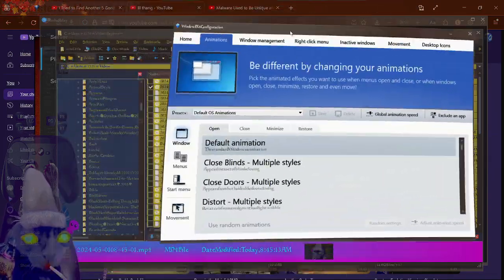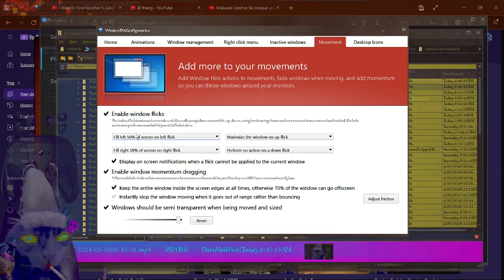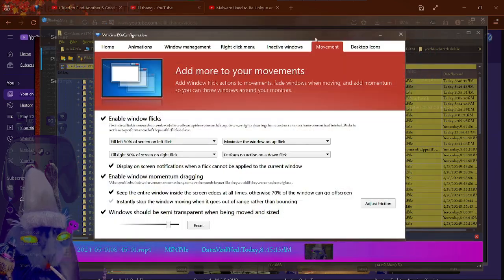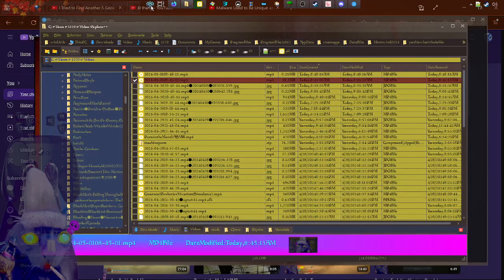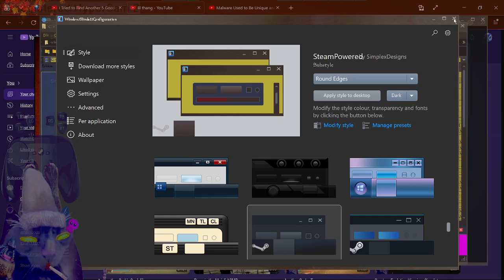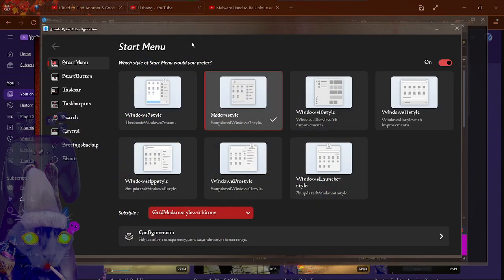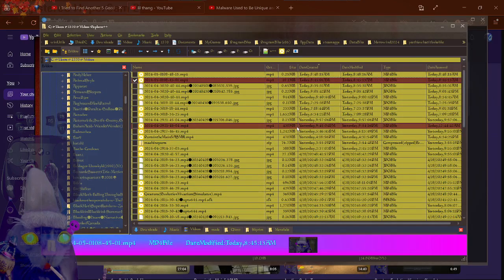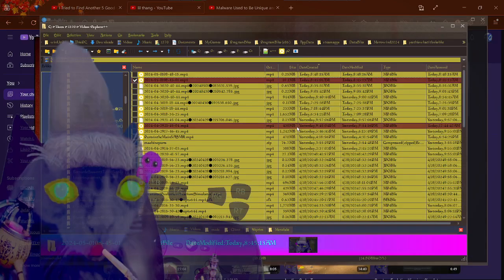Win10 GUI Should Be Fun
my windoze is better than your win$haft, thanks Bill